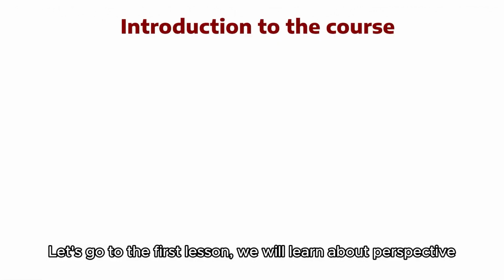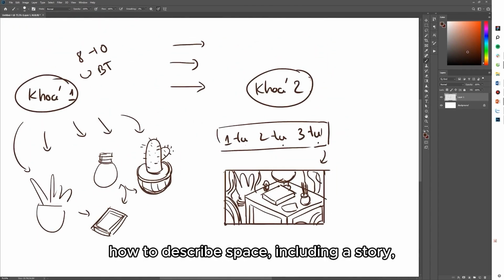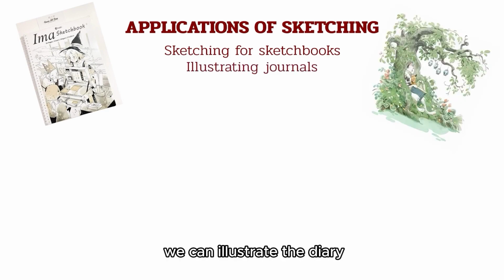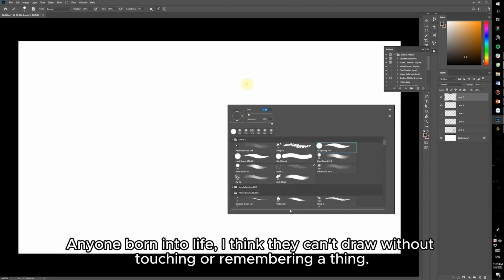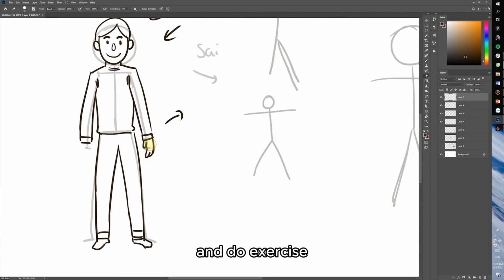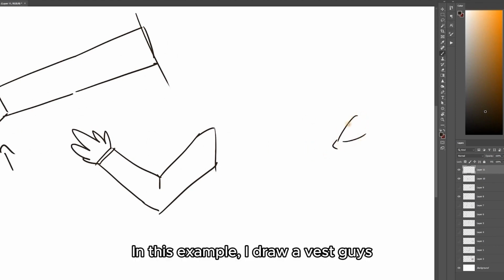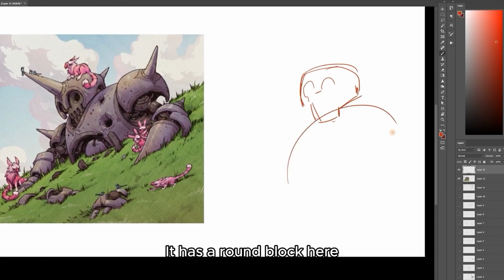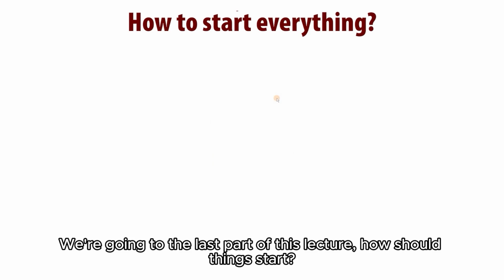Why sketching is IMPORTANT? | #1 Sketching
𝗩𝗶𝗱𝗲𝗼 𝗱𝗲𝘀𝗰𝗿𝗶𝗽𝘁𝗶𝗼𝗻:
In the first lesson, you will be briefly introduced to the field of illustration. Important applications of this industry and why sketching is important. In addition, the instructor will give systematic and detailed instructions on the exercises included in the course so you can practice easily.